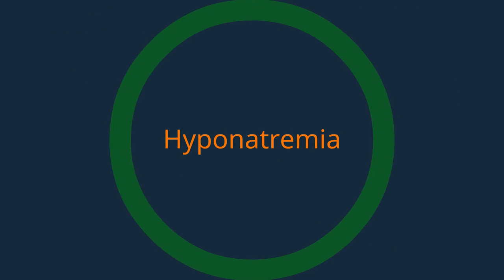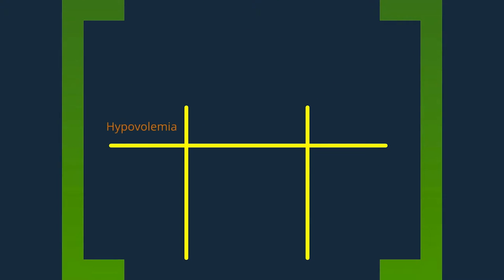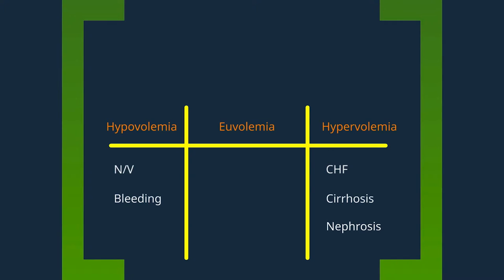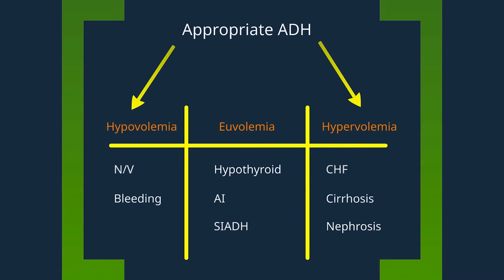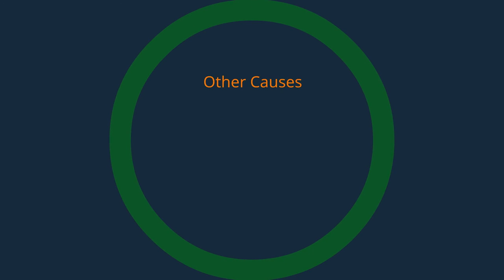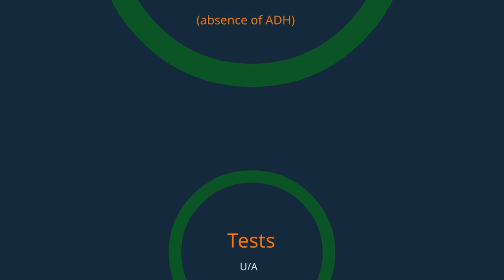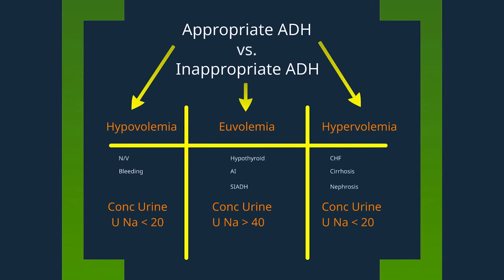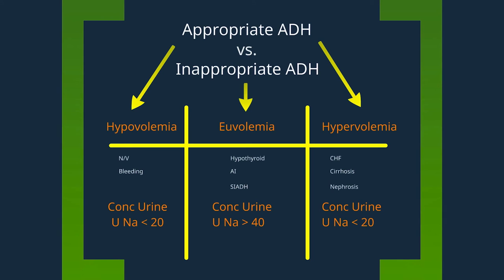Hyponatremia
In another bite-sized lecture, Dr. Gupta explains Hyponatremia.